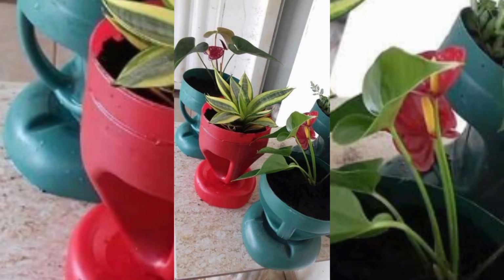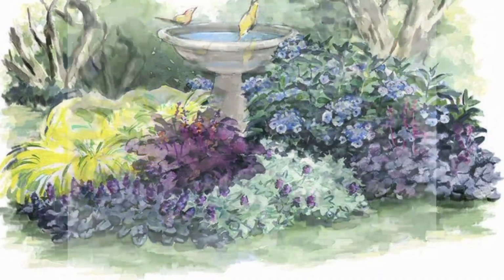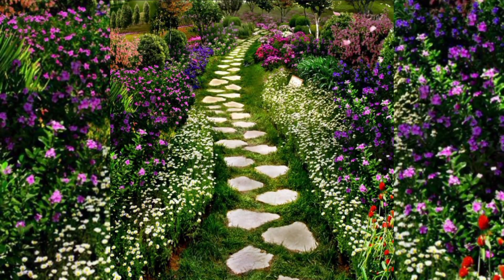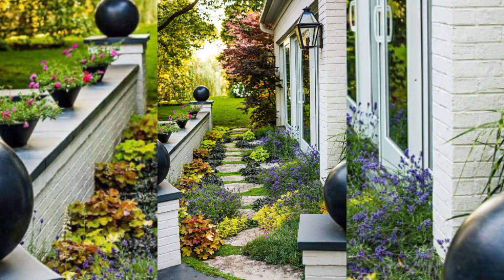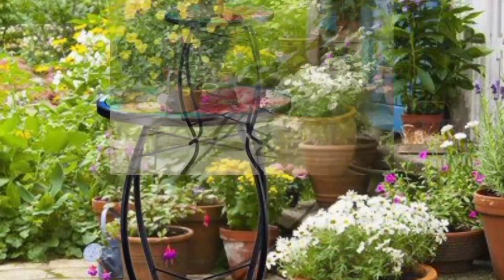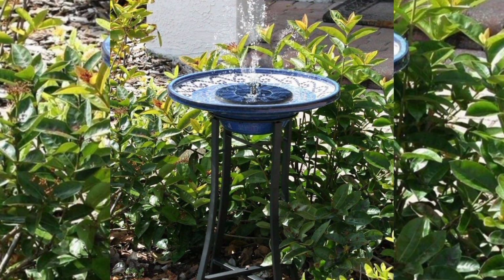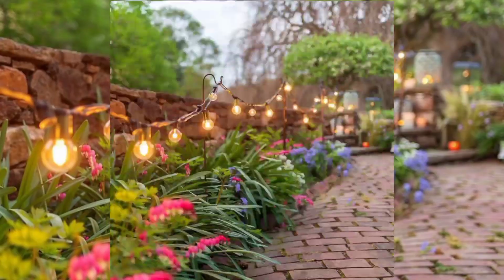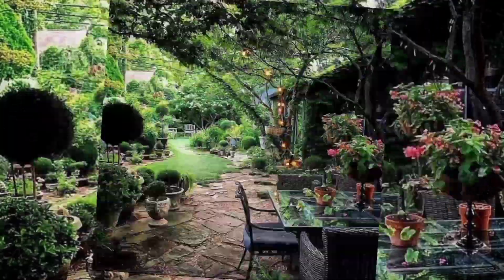Mini garden decorating ideas| How to maintain garden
small gardens, side gardens, mini tour, garden Addictz